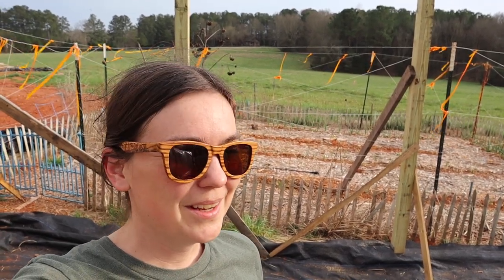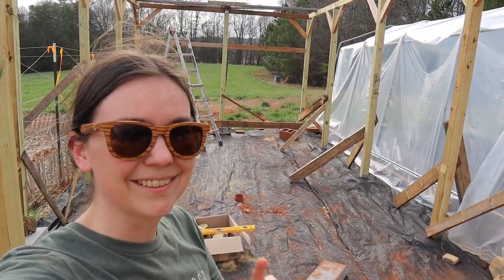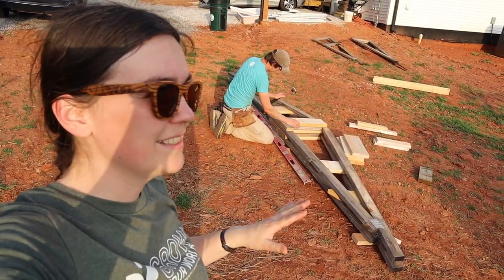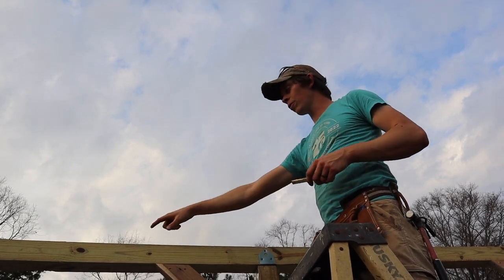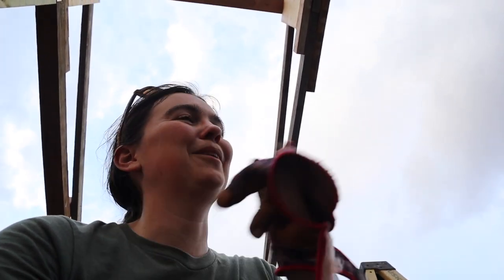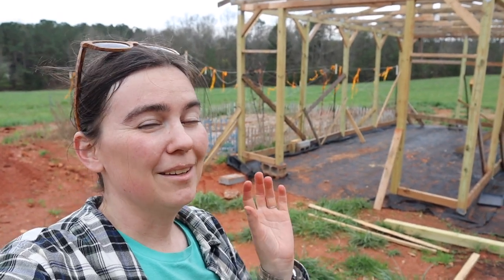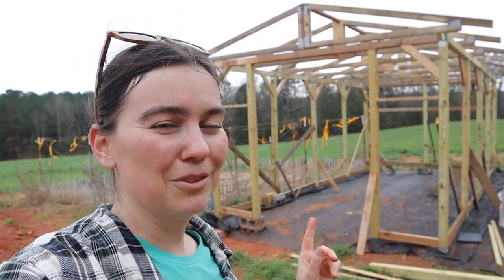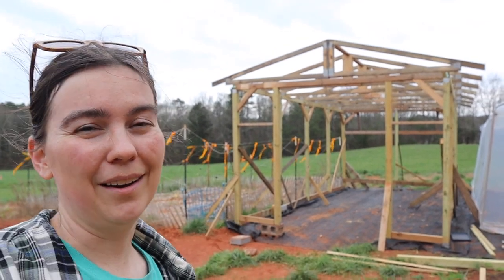Toss ‘em up fast! | Greenhouse Pt. 3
↓↓CLICK “MORE” FOR RESOURCES ↓↓The sunshine didn’t last and the clouds returned while we tossed up the trusses. Join us as we attempt to wrap up framing the greenhouse before the forecasted rain arrives.

Post Leveler
Post base bracket (we used strong-tie brand)
Post cap bracket

Music: Let's Do This! - Nat Keefe & Hot Buttered Rum -and- The Colonel - Zachariah Hickman